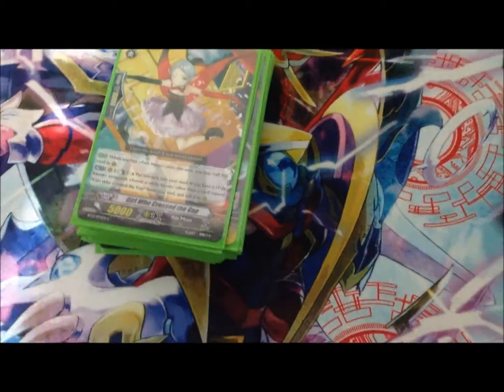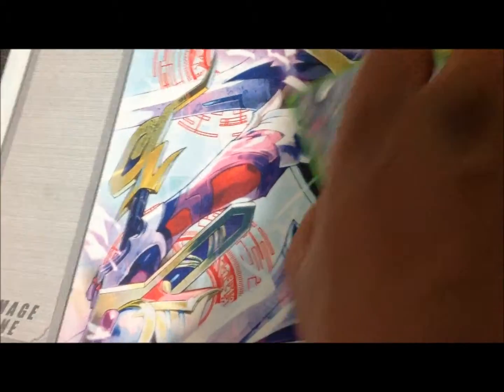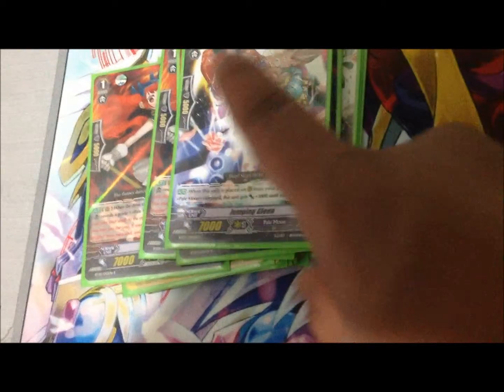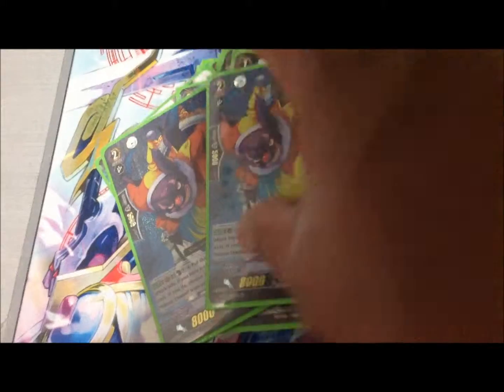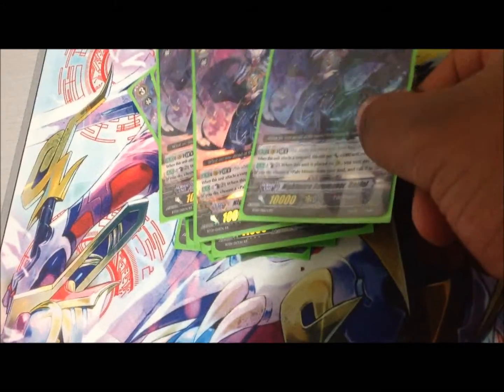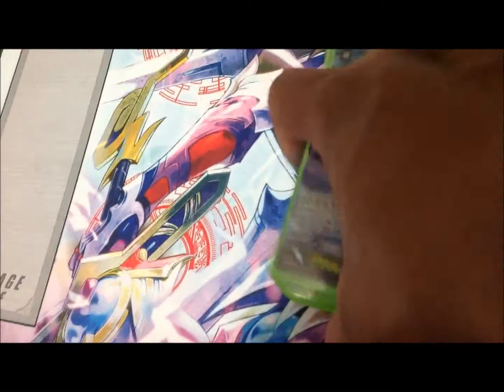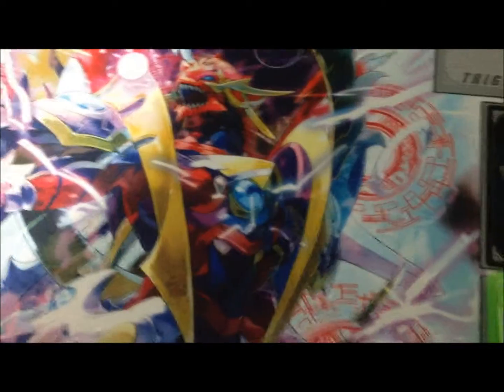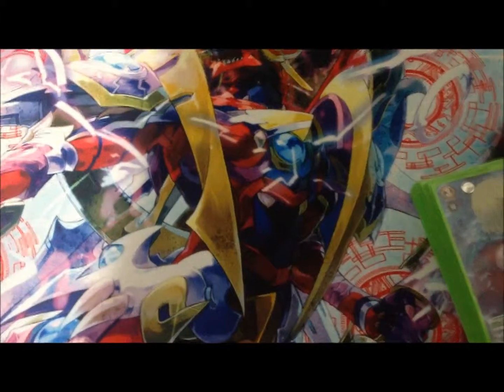Locals Report + Pale Moon Semi-Deck Profile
Jalen shows off a preview of his next deck after his selling of his Aqua Force deck.